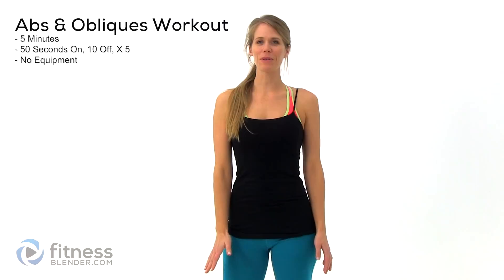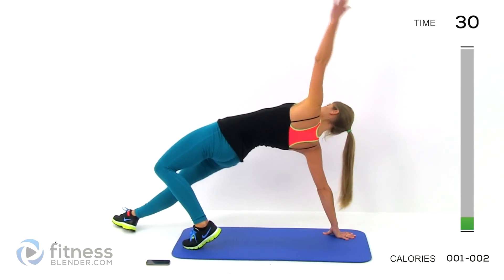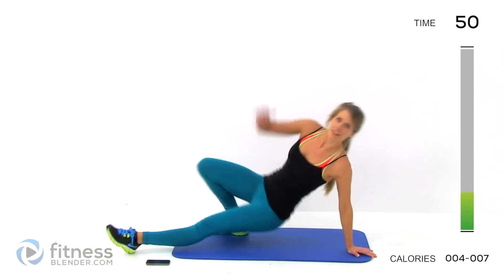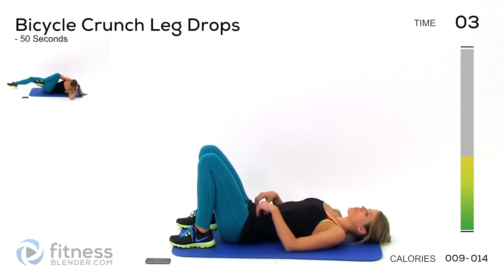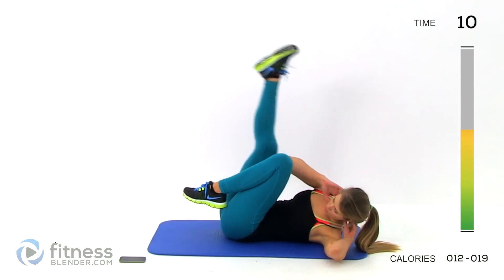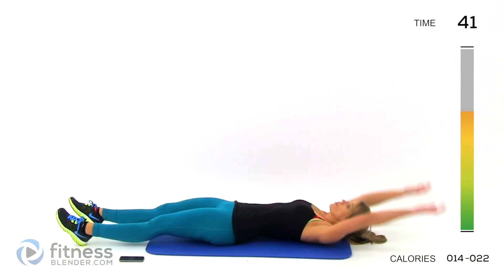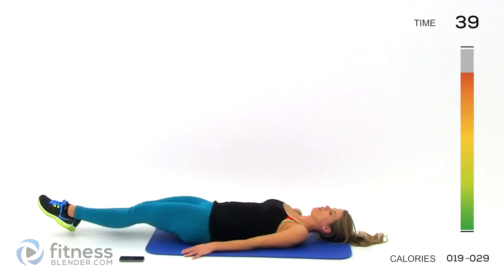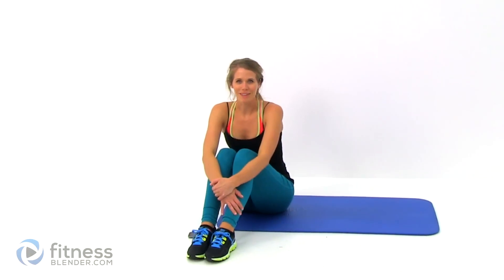5 Minute Abs and Obliques Workout - Abs Exercises for a Strong Toned Core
Search hundreds of free workout videos by calorie burn, difficulty levels, muscles used, training style, length, & more @